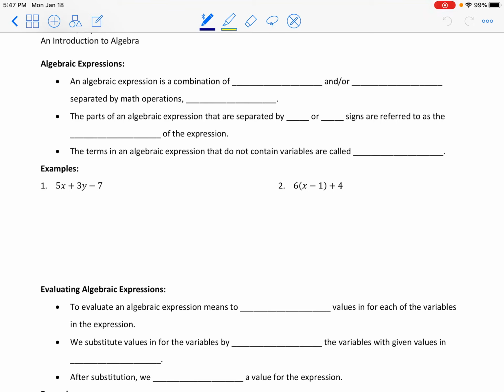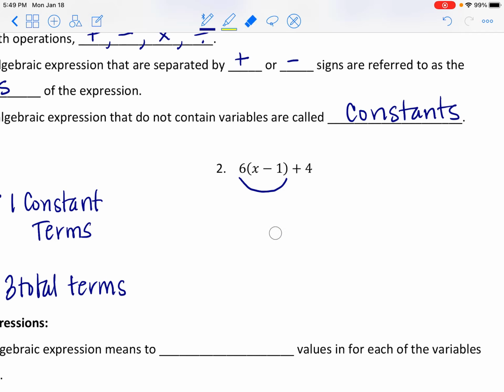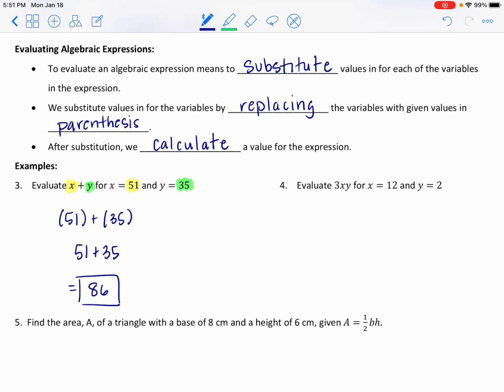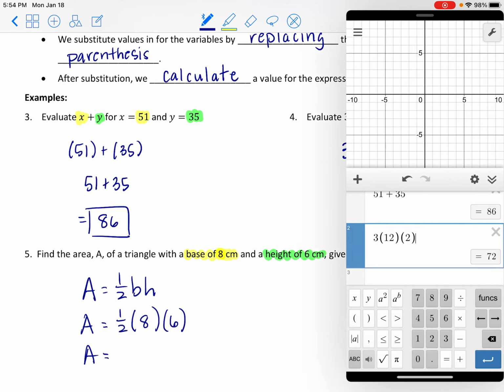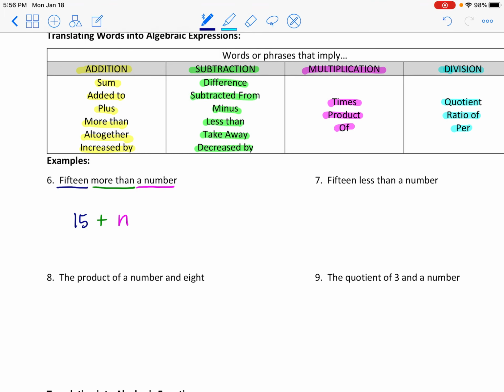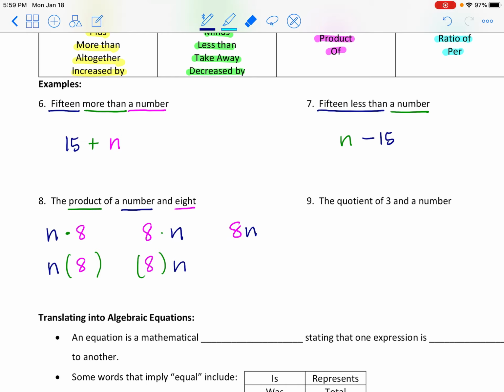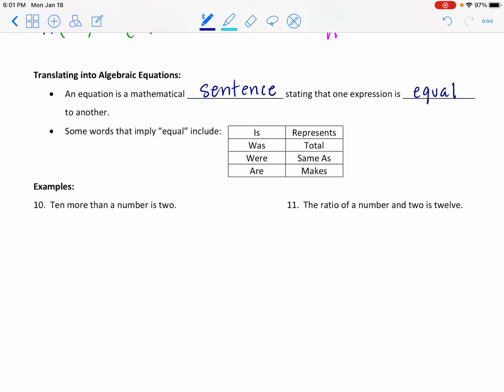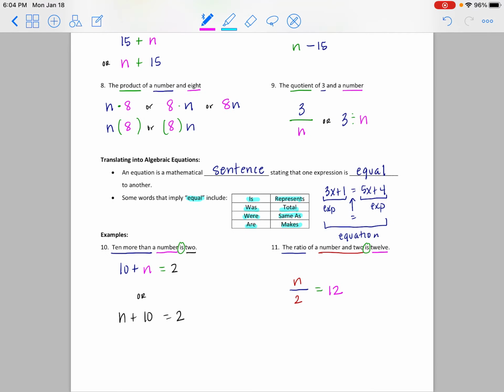An Intro to Algebra